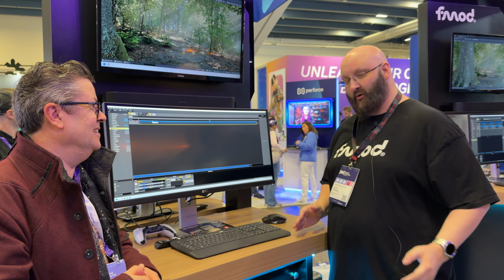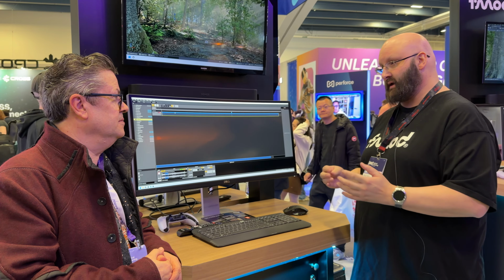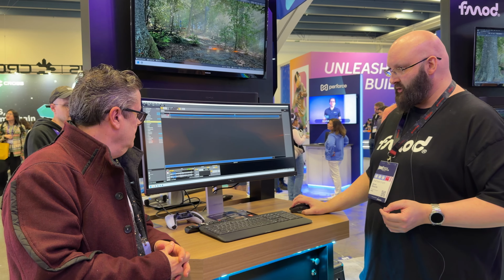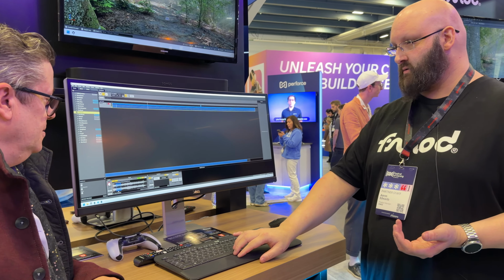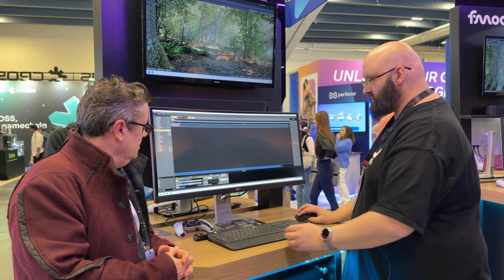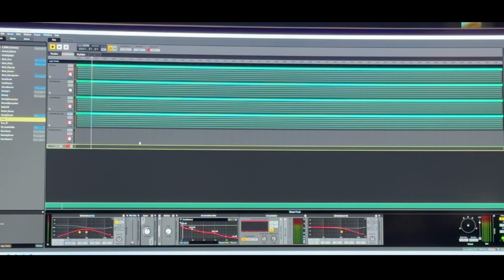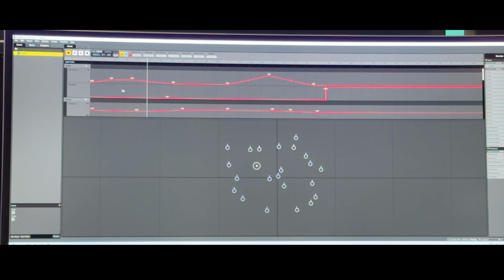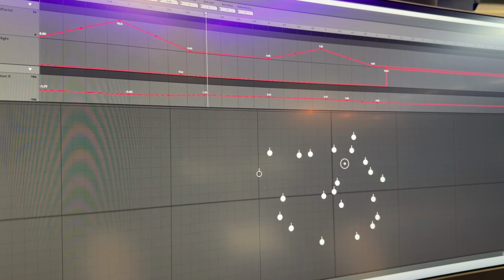IASIG with FMOD at GDC 2026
See the latest about FMOD Studio from Aaron at GDC 2026!